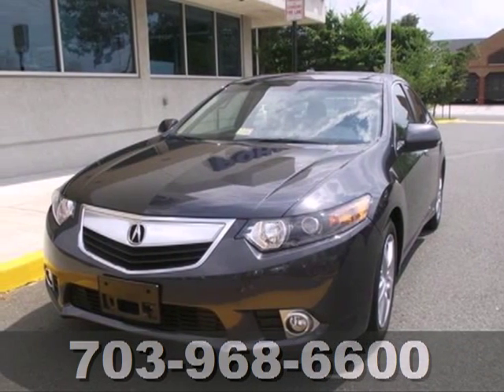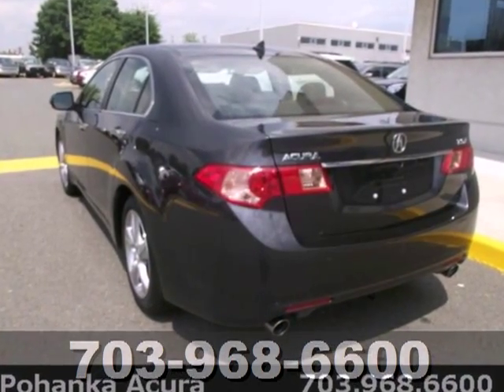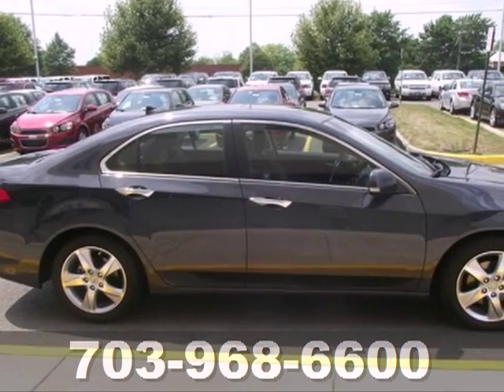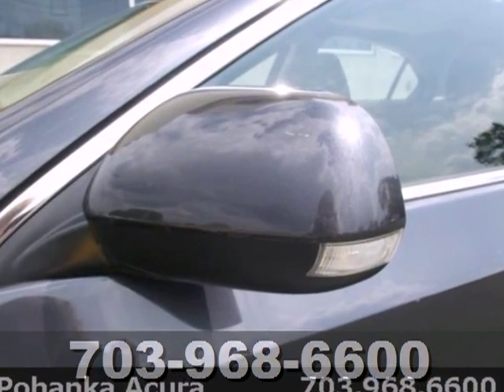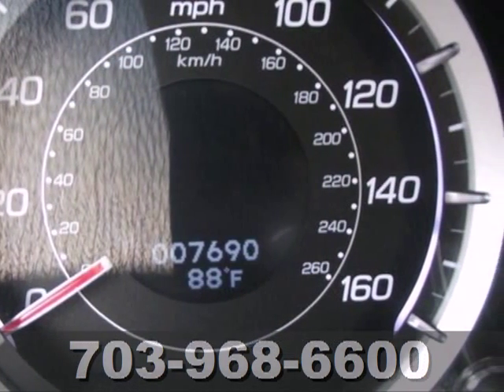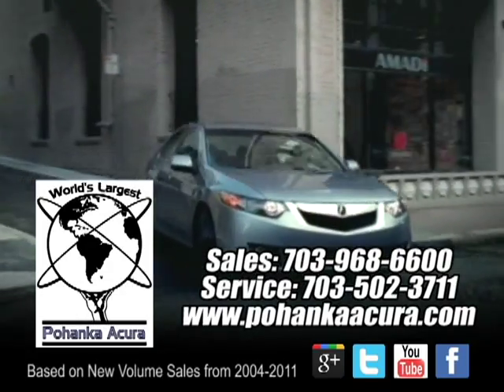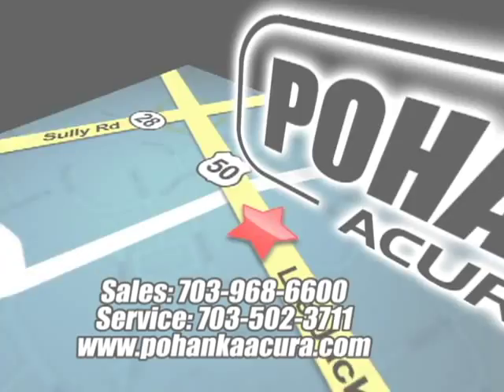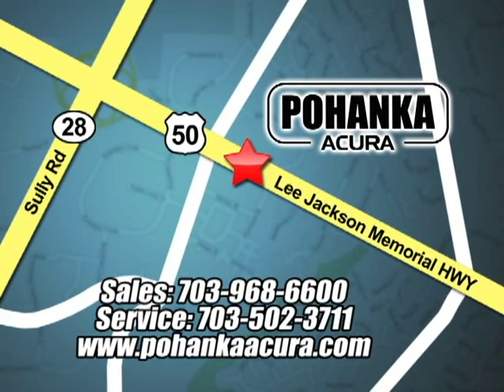2012 Acura TSX LCC004916 in Chantilly-Fairfax-VA - SOLD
SOLD - If you are looking for real value on a great used car, Pohanka Acura Chantilly VA Washington DC MD invites you to come in and test drive this 2012 Acura TSX, stock# LCC004916. We are conveniently located near Chantilly-Fairfax-VA Washington-DC, MD and known for our great selection, reliability and quality. Come take a look at this 2012 Acura TSX today.

13911 Lee Jackson Hwy
Chantilly-Fairfax-VA Washington-DC MD, 20151